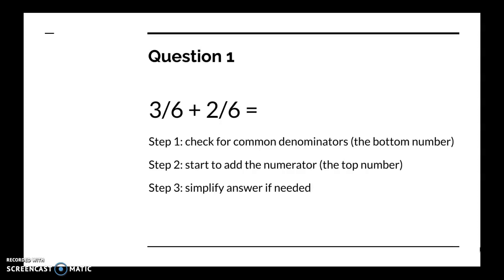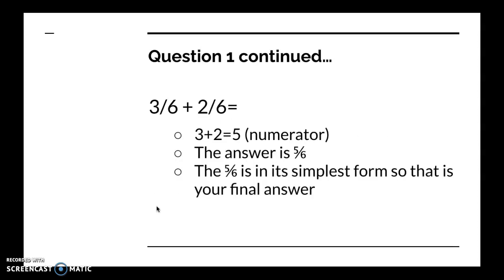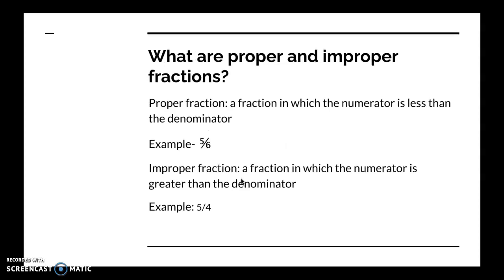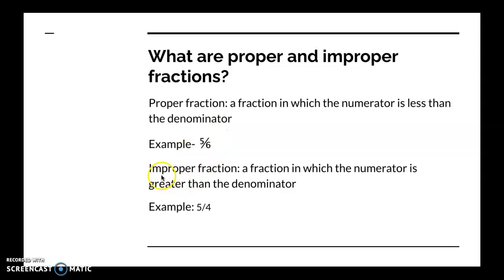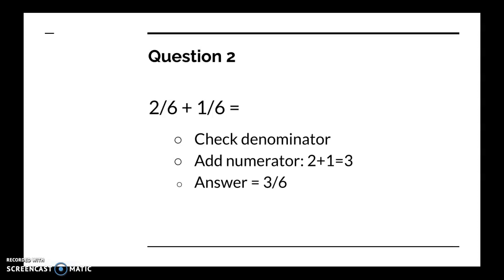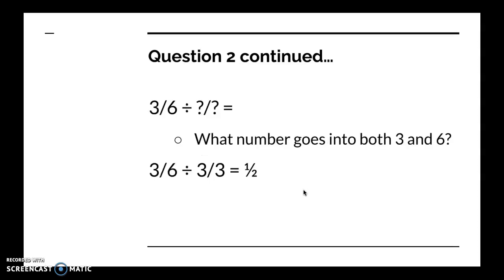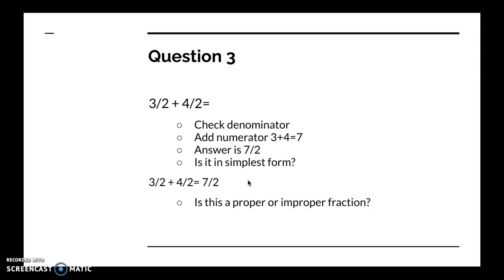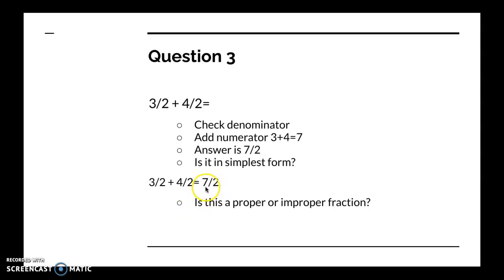EDUC 407 flipped classroom 2